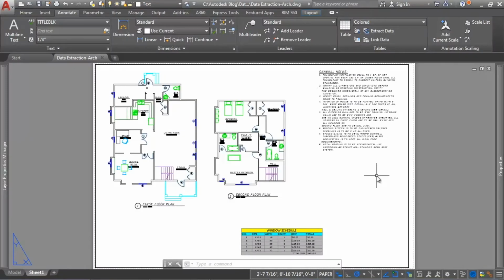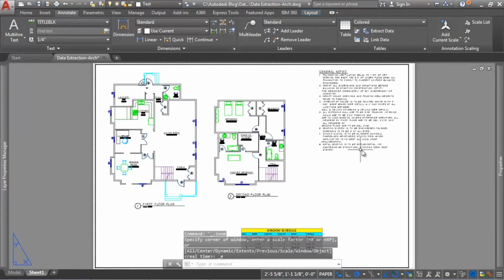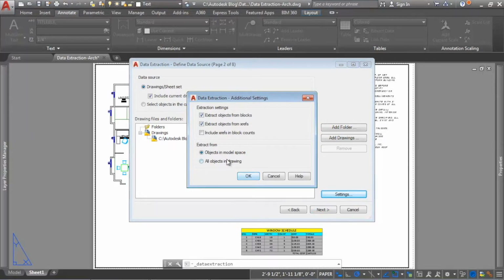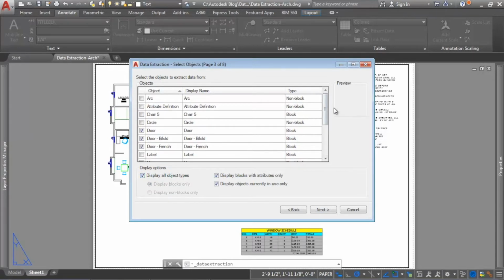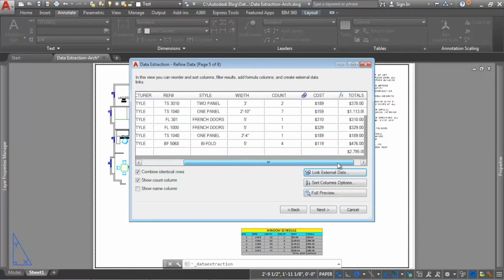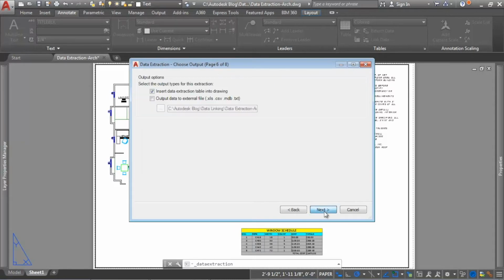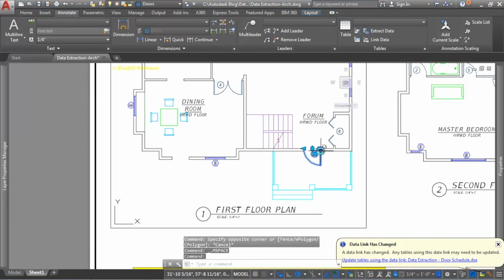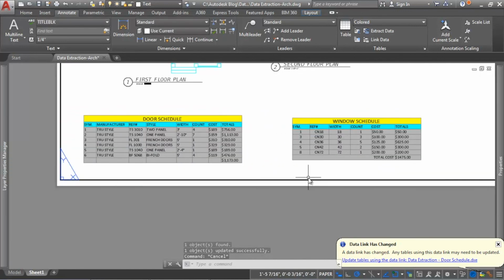AutoCAD Basics: Data Extraction